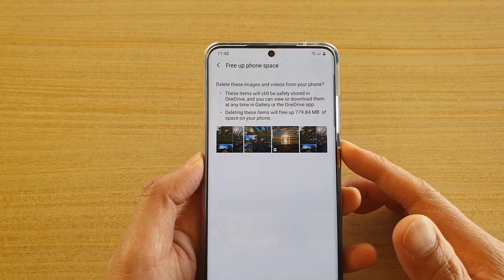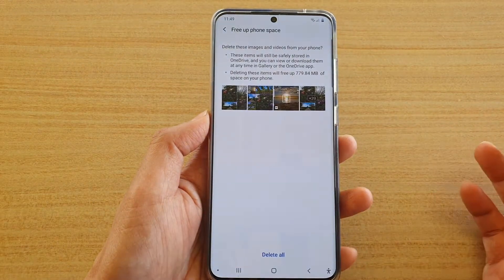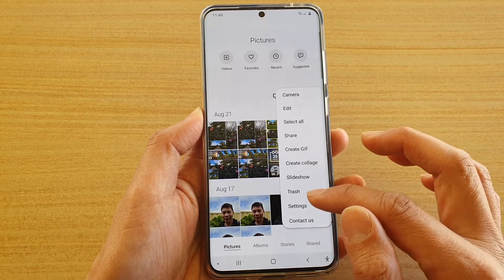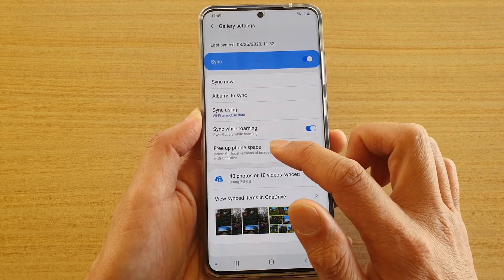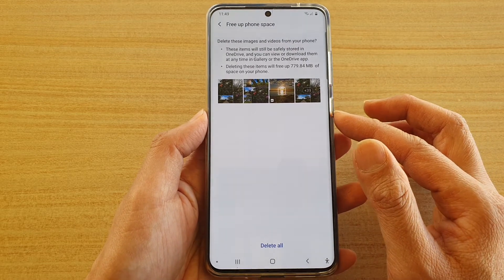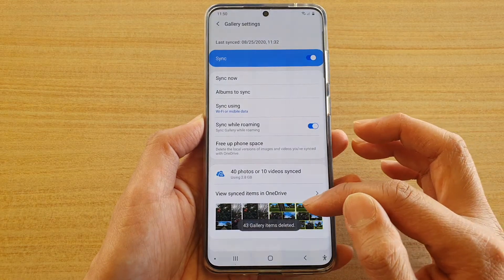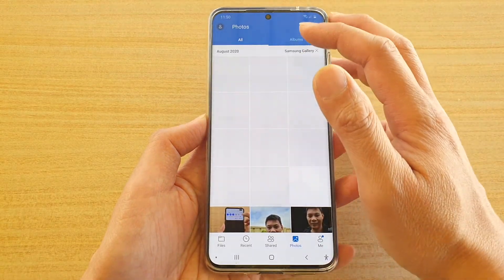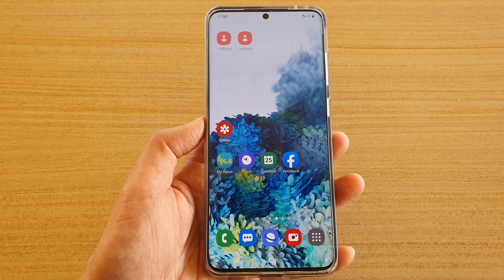Galaxy S20/S20+: How to Free Up Phone Space By Deleting Local Photos/Videos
Learn how you can free up phone space by deleting local photos or videos on Galaxy S20 / S20 Plus / S20 Ultra. In order for you to still keeping the photos and videos, you will need to have it upload to OneDrive cloud. At the a later point in time, you can download them back to your device again if you wish.

Android 10.